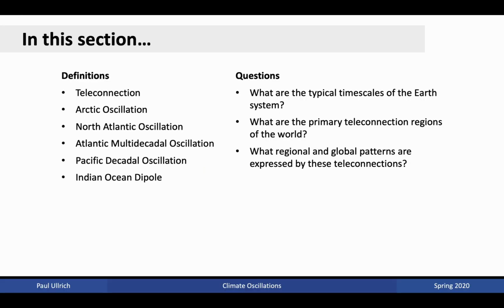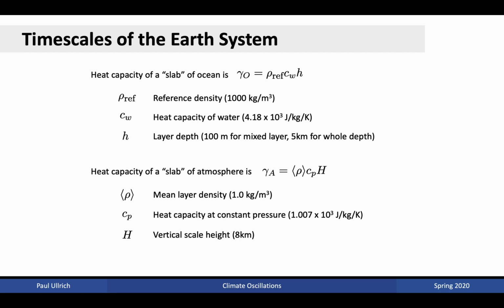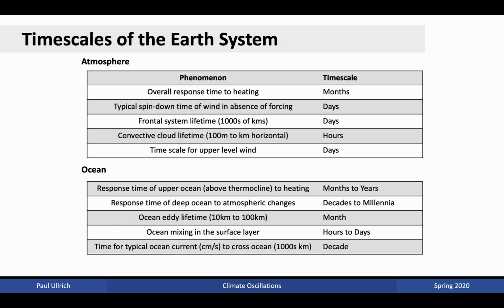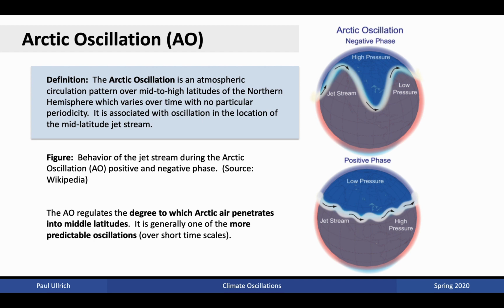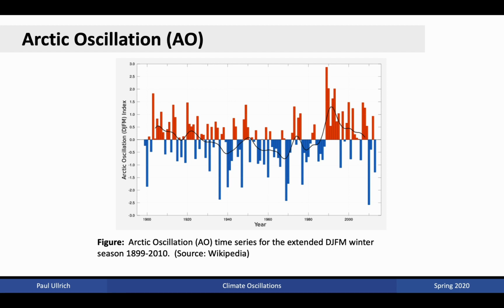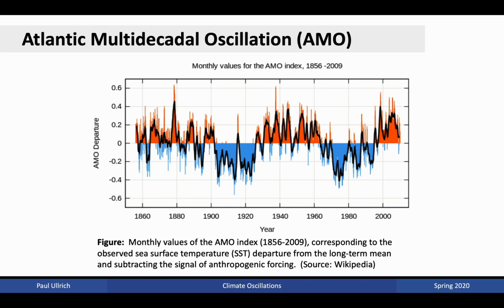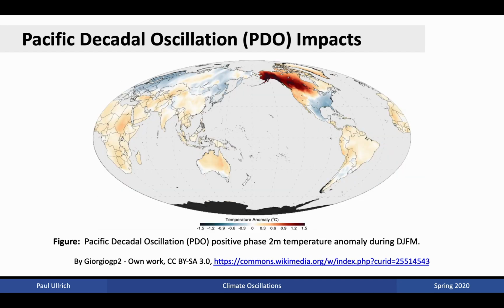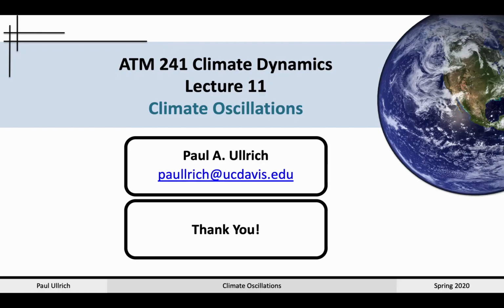Climate Dynamics Lecture 11a - Climate Oscillations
Climate Oscillations
- Timescales of the Earth System
- Arctic Oscillation
- North Atlantic Oscillation
- Atlantic Multidecadal Oscillation
- Pacific Decadal Oscillation
- Indian Ocean Dipole